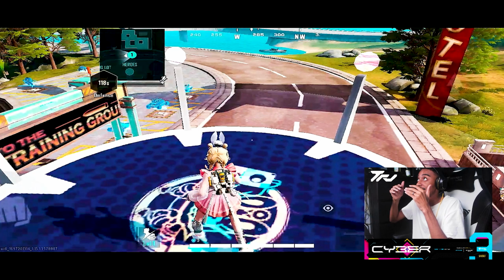EXCLUSIVE FIRST LOOK AT FARLIGHT 84 NEWEST UPDATE! | New Hero, Flying Vehicle & MORE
In this video, we're taking a dive in the BRAND NEW Farlight 84 update, coming on October 26th! This update is jam-packed with brand new stuff, like the brand new support hero, new shotgun, new flying vehicle and more!

I'n here to help you improve your gameplay and have a blast while doing it. 🌟

📱 Got any questions or suggestions for future videos? Drop them in the comments below, and I'll do our best to cover them in upcoming content. Your feedback is invaluable to ME, and i'm always looking for ways to improve and grow. Let's learn and have fun together! 😄